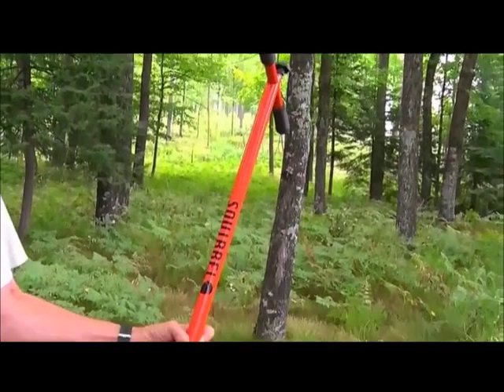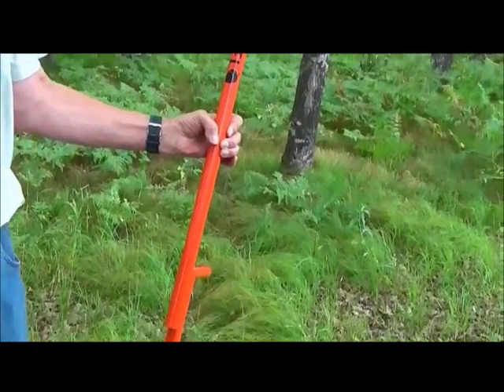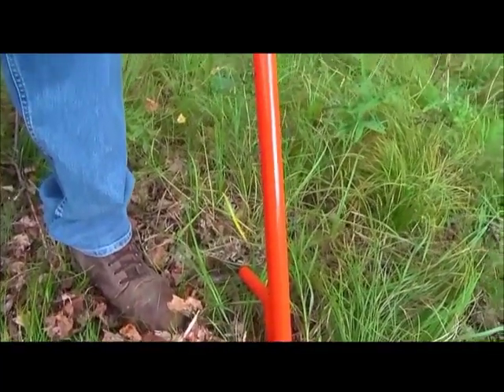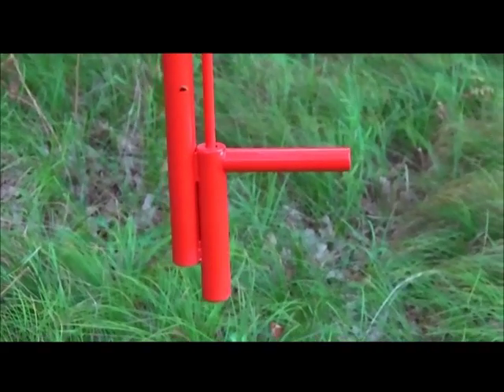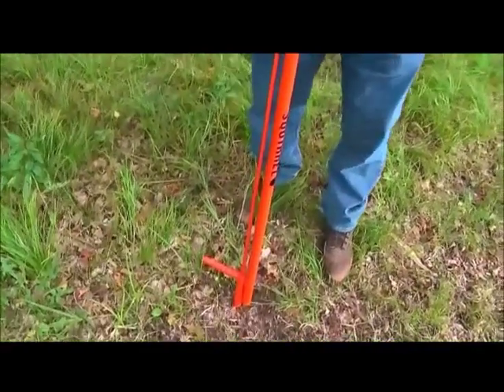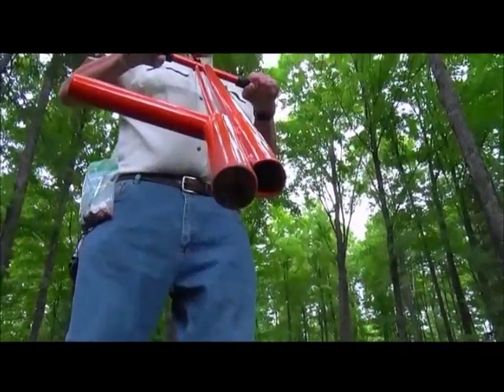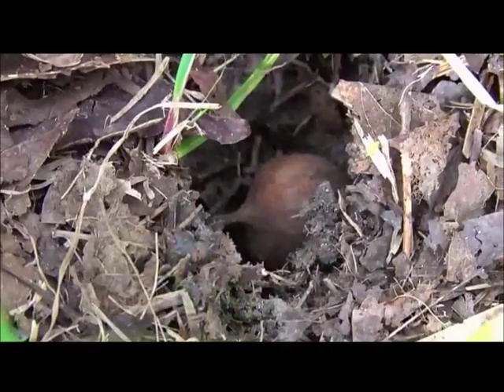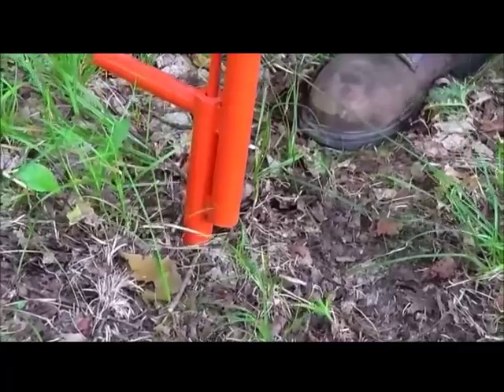Squirrelwebsite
The best acorn and other tree nut planter in the world.